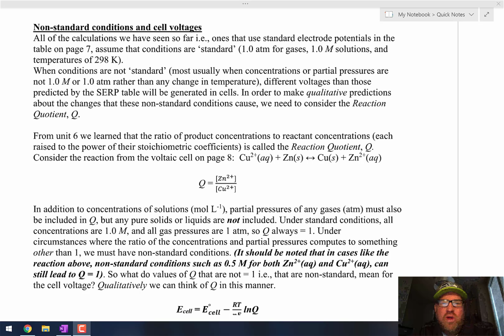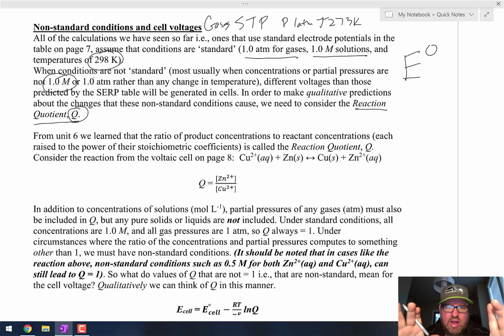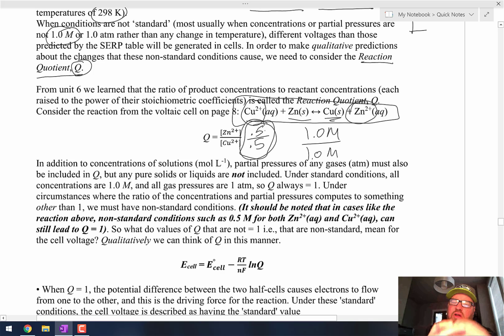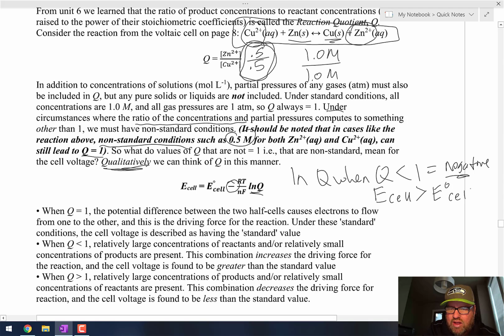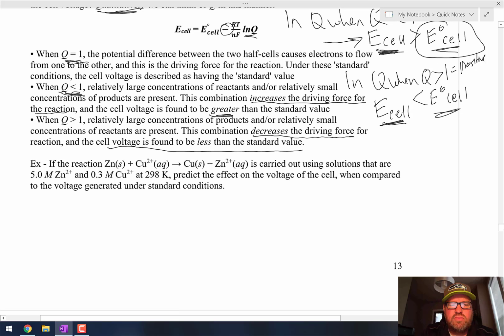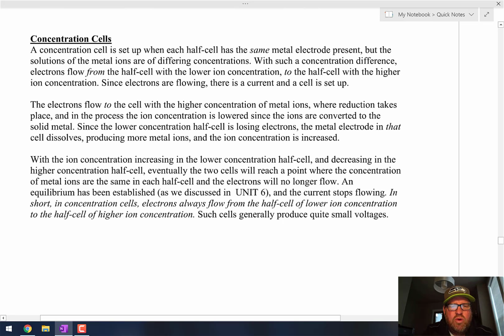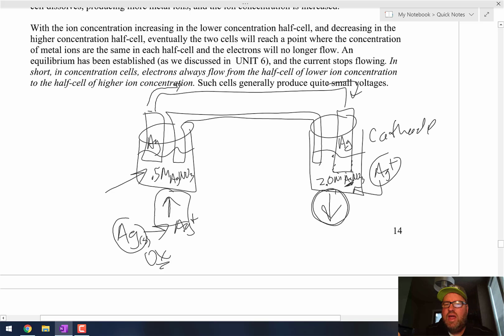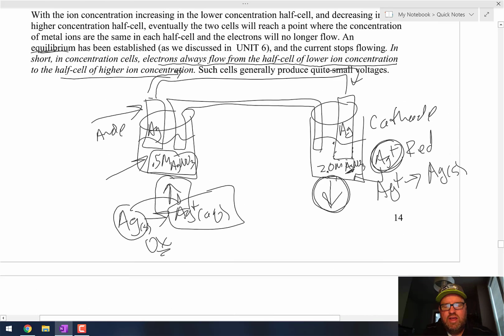Unit 7 Lesson 7 - Nonstandard and Concentration Cells